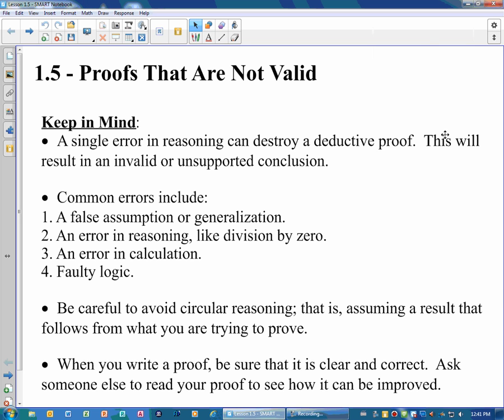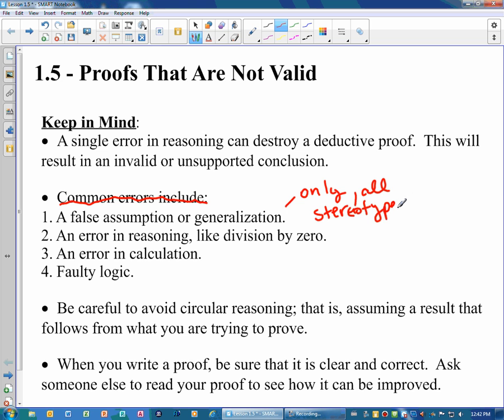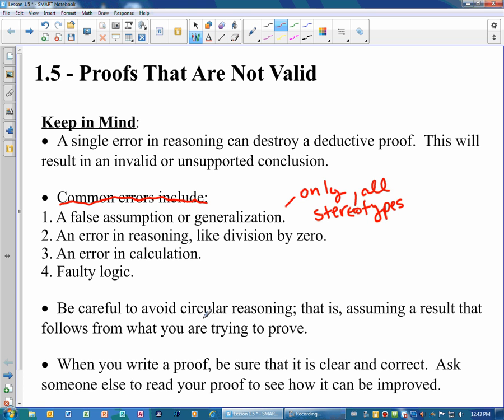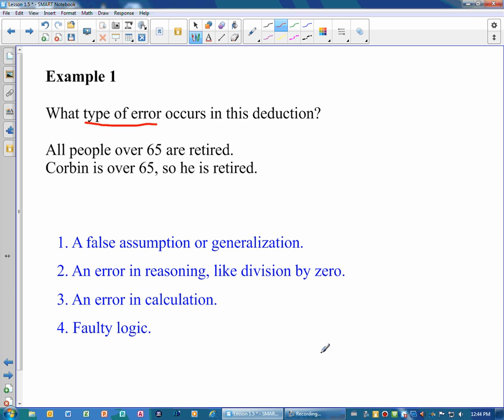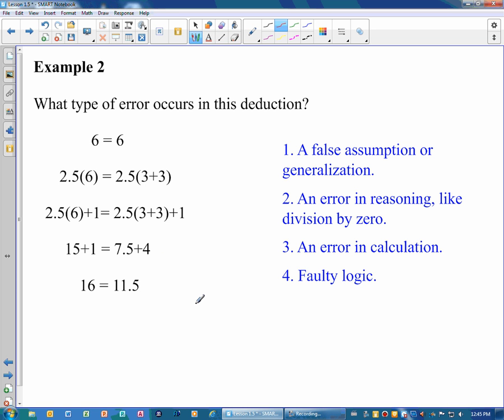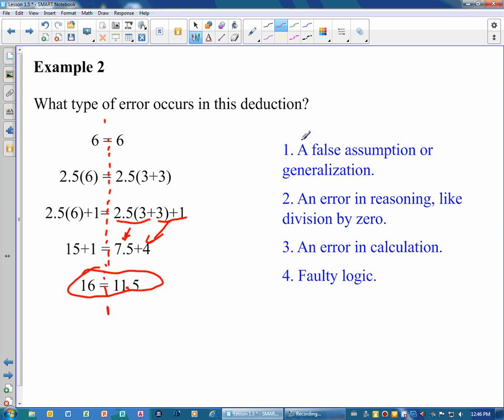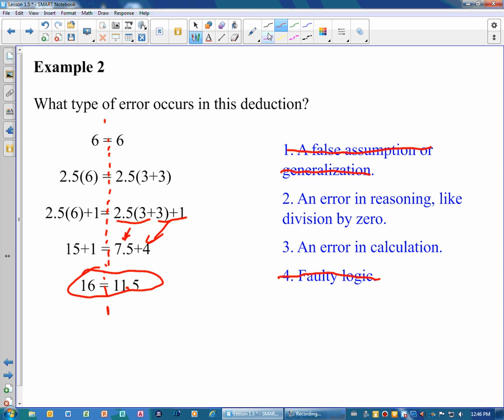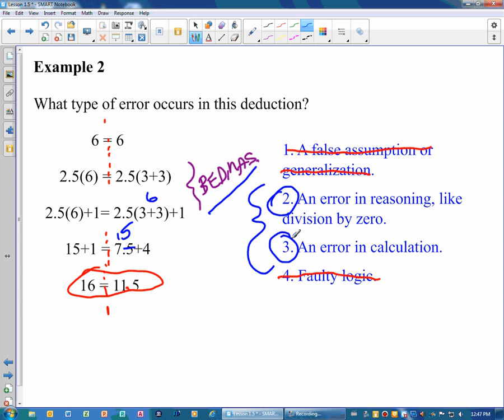F11 1.5 video